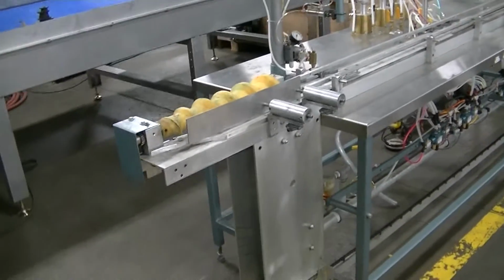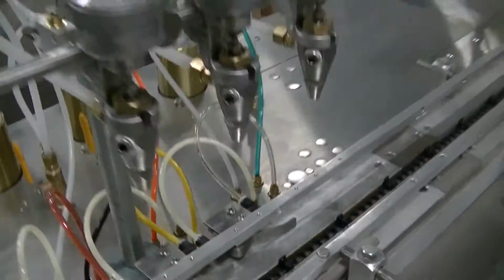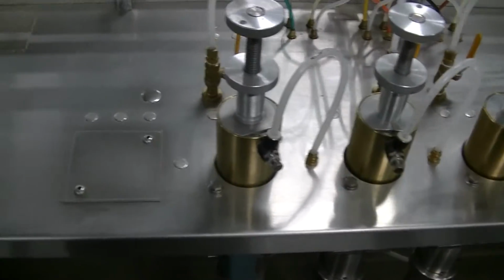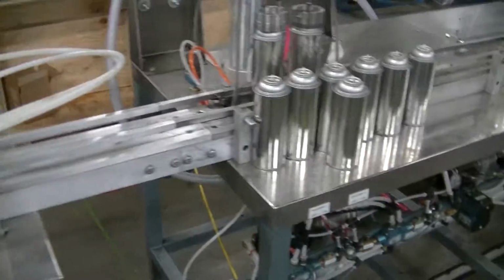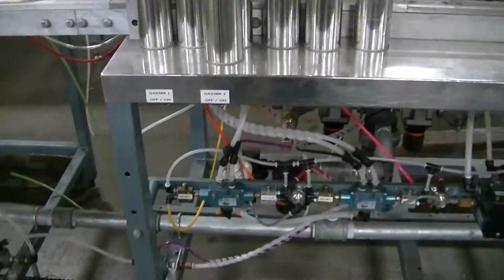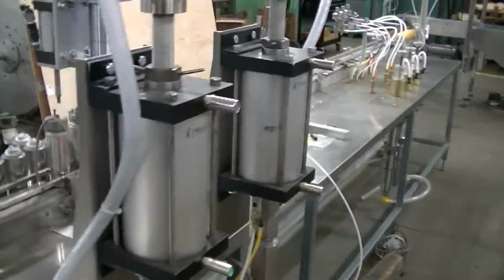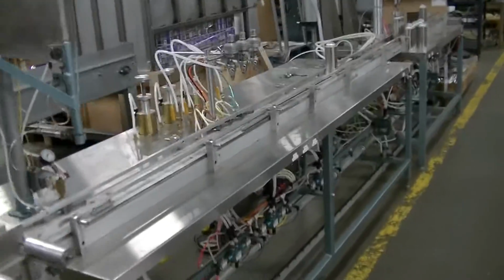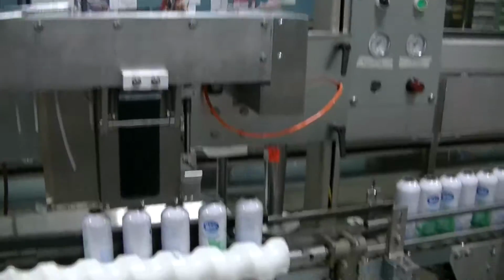00001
walk through of index filling line